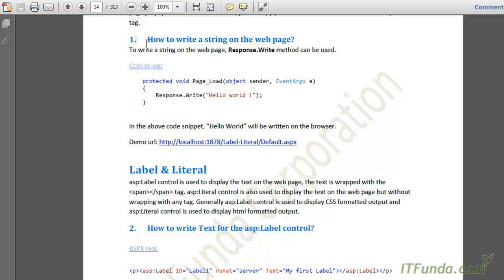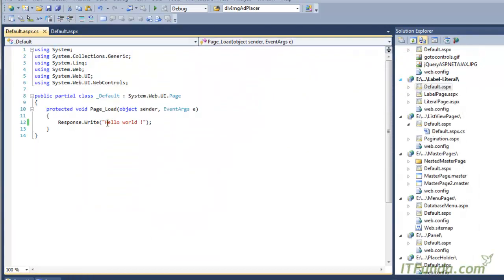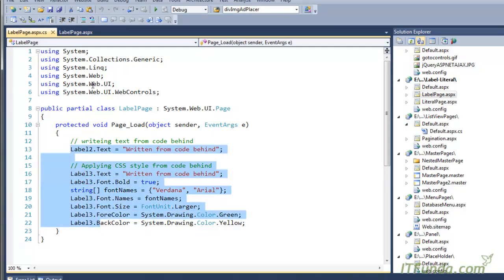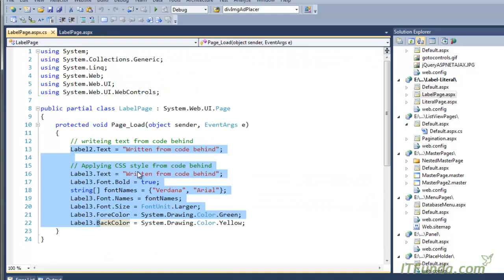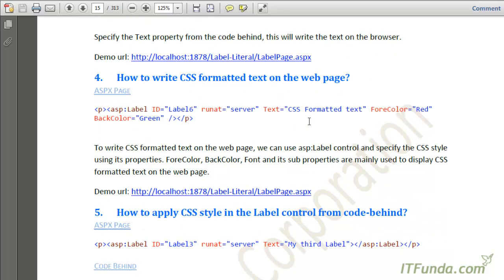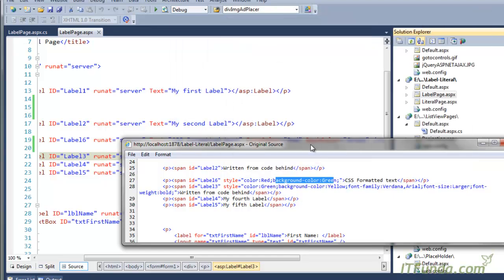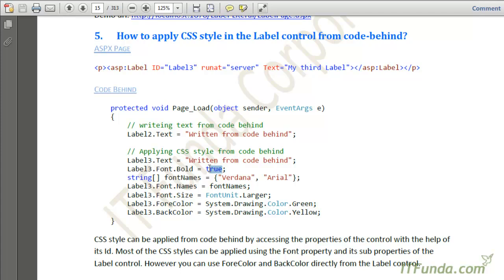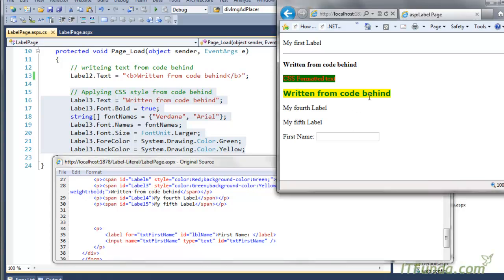ASP.NET Label and Literal control (1-5)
This video teach asp:Label and asp:Literal control of ASP.NET

1. How to write a string on the web page?
2. How to write Text for the asp:Label control?
3. How to specify the text of the Label control from the server side code?
4. How to write CSS formatted text on the web page?
5. How to apply CSS style in the Label control from code-behind?